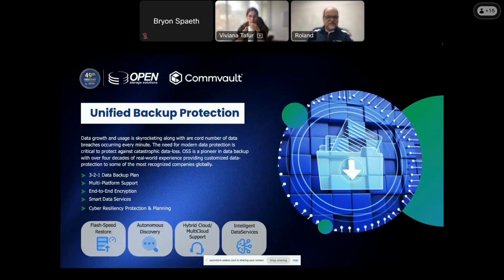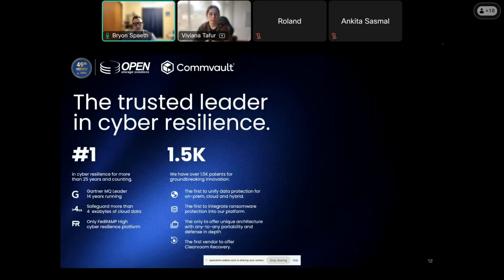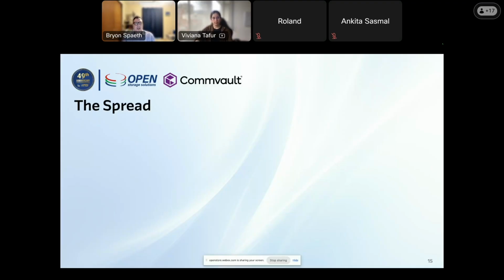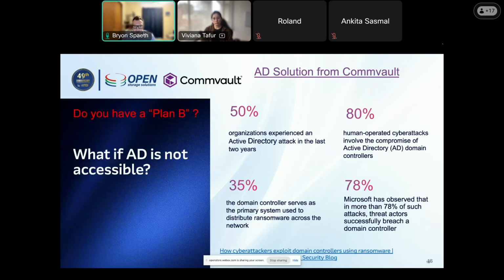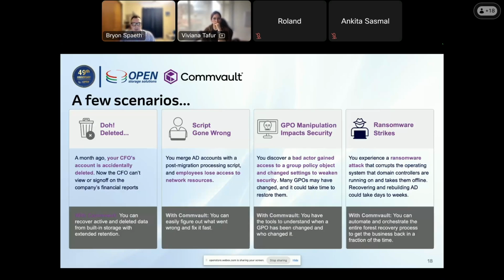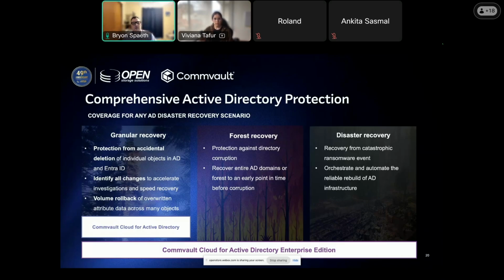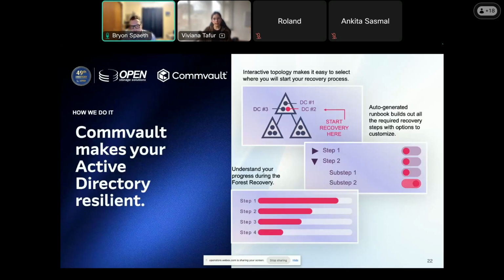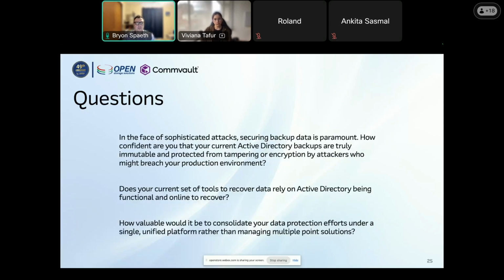AI-Driven Active Directory Protection Webinar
We recently hosted an insightful webinar on AI-Driven Active Directory Protection in collaboration with @commvaultsystems and we're excited to now share the full recording.

A big thank you to everyone who joined us and helped make the session such a success. Special thanks to Roland Wenzl and Bryon Spaeth for sharing their expertise and valuable perspectives throughout the discussion.

From understanding the importance of Active Directory to exploring today's security challenges and protection strategies, this session is packed with practical insights for IT and security teams.